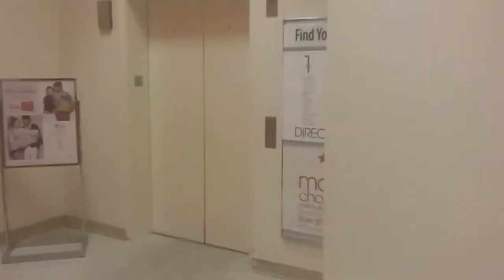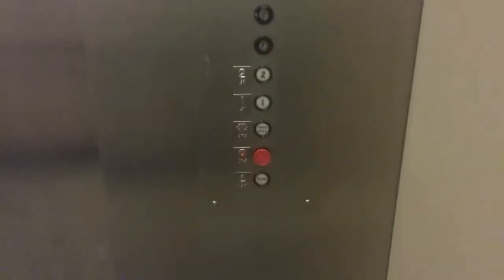Dover Hydraulic Elevator @ Macy's - Burnsville Center - Burnsville, MN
The motor sounds a lot better than it used to. Gotta love old Dovers!

Installed- 1977